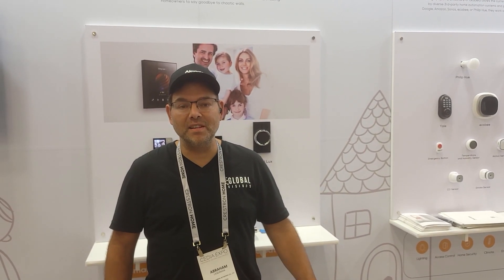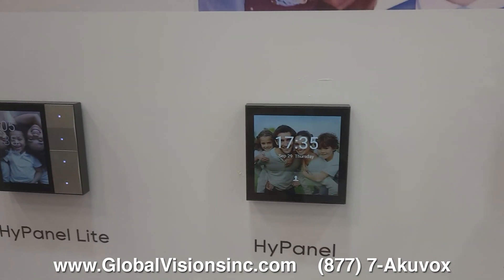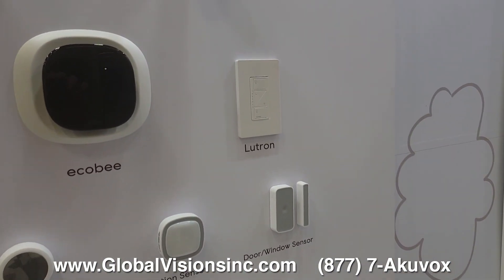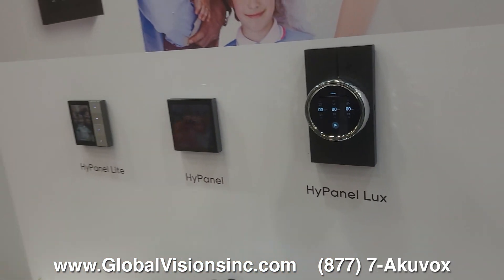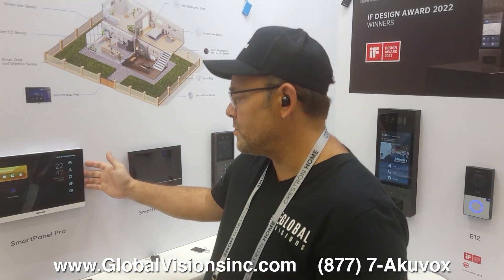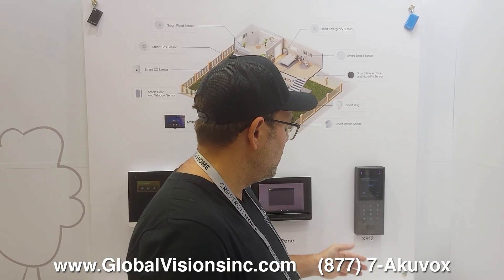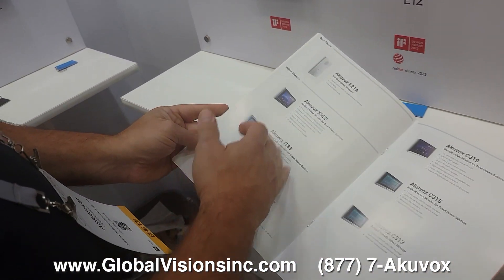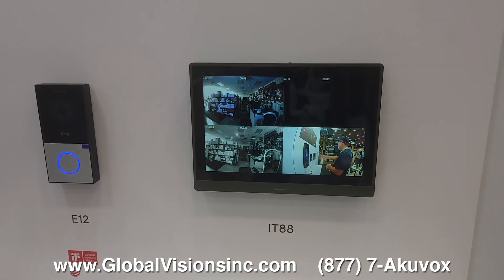Akubela; A Smart Home Line by Akuvox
Integrated with Akuvox, Akubela panels allow you to control all the smart devices and sensors in your home using Zigbee technology.